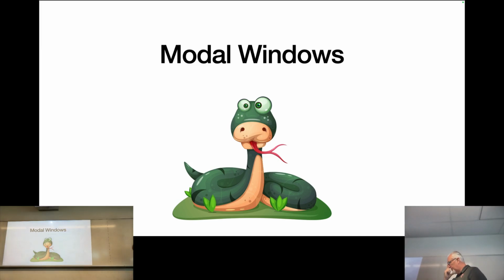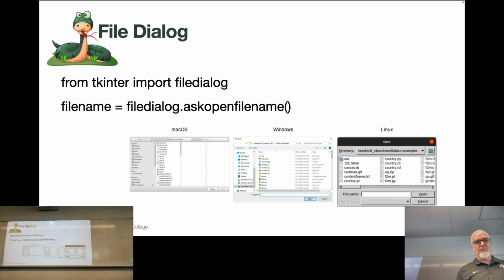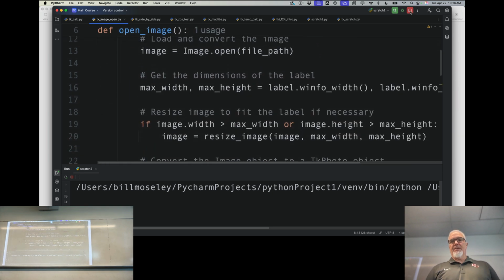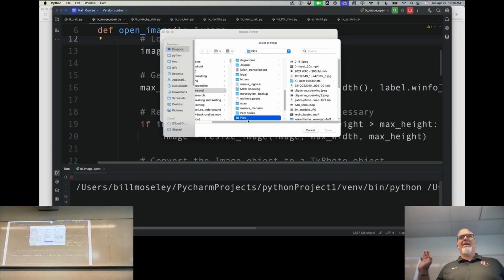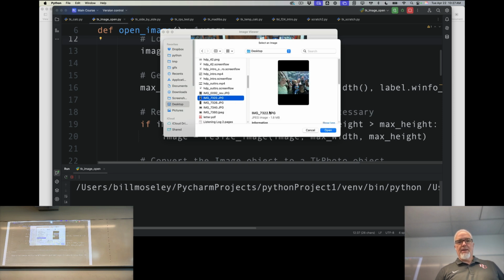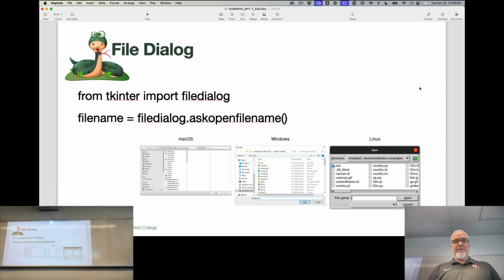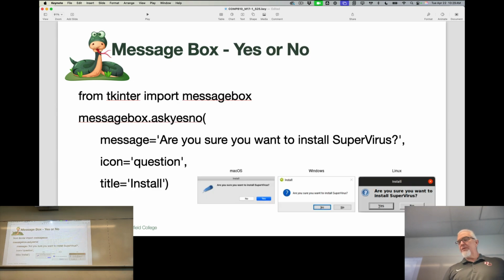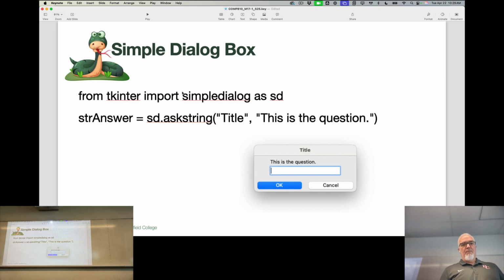Python (Spring 2025) Module 17-15: TKInter Modal Windows